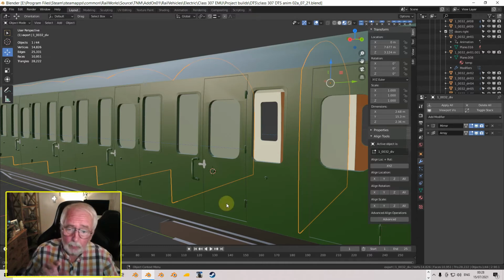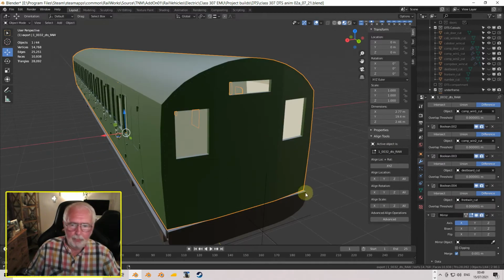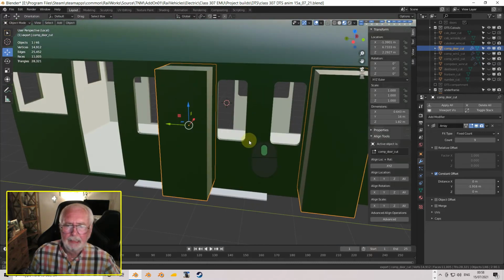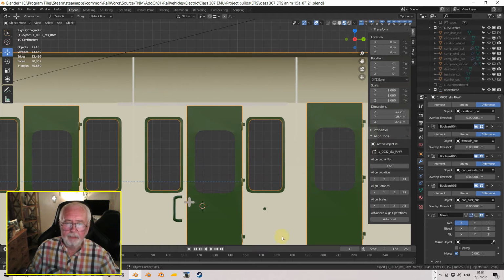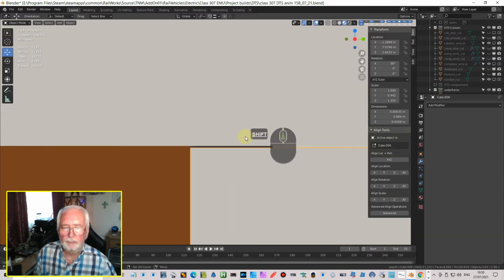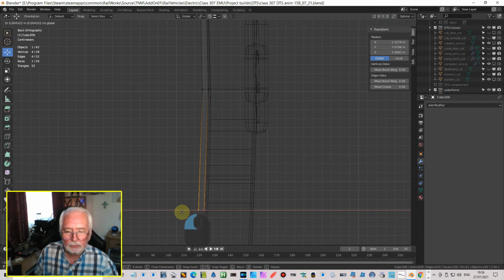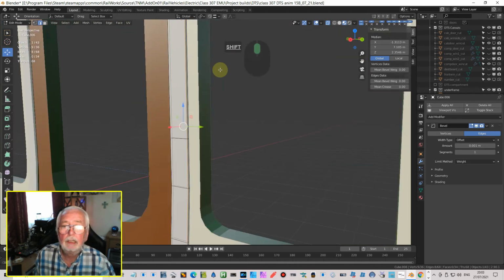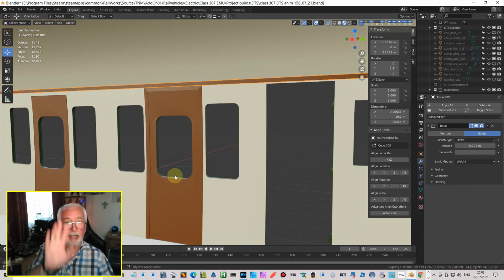Class 307 tutorial 12 re shaping and door beading.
This is the twelth part of the Class 307 Project. Over the course of the tutorials I hope to show the building of a fully functional EMU to work in Train Sim, 20xx. This part covers re-shaping of doors and creation of the beading around the doors.